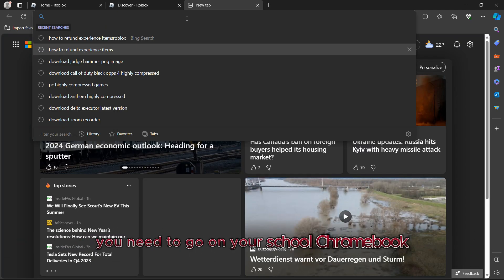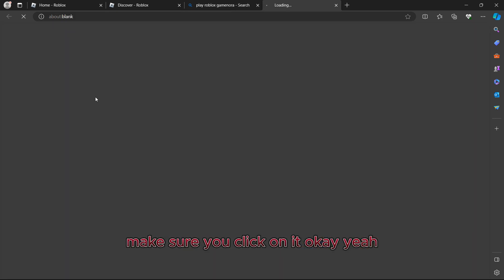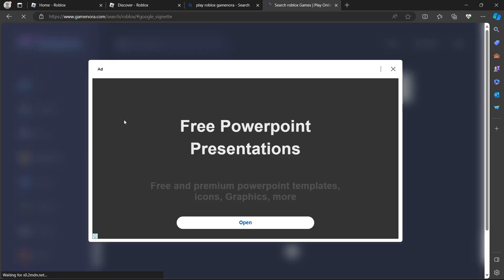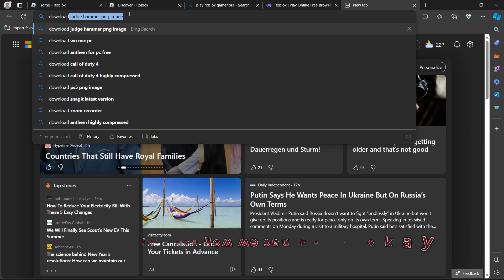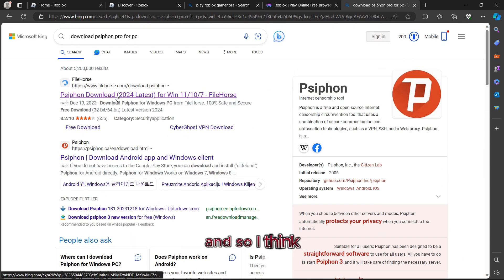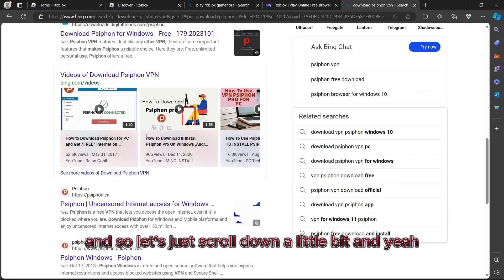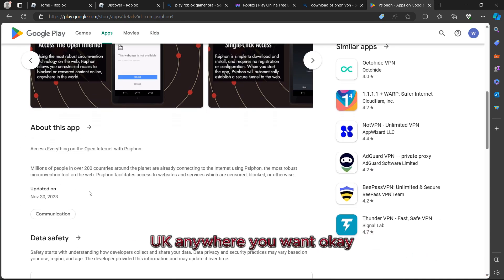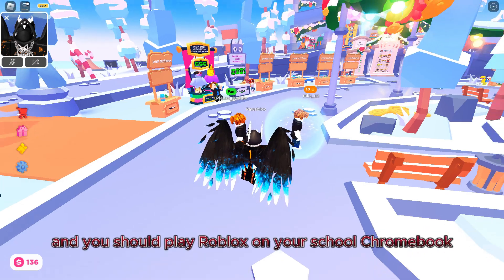How To Play Roblox on School Chromebook (2024) without now.gg (Best Proxy)